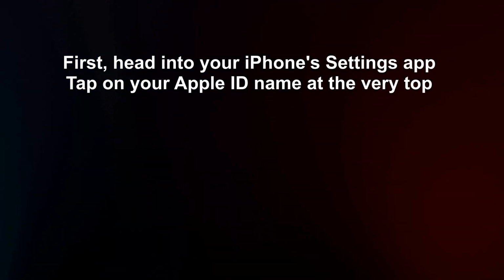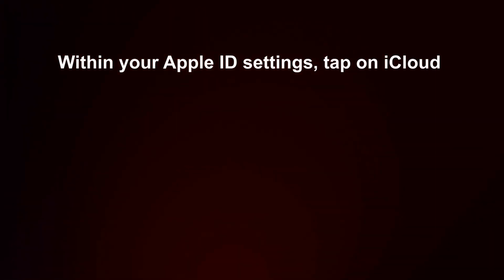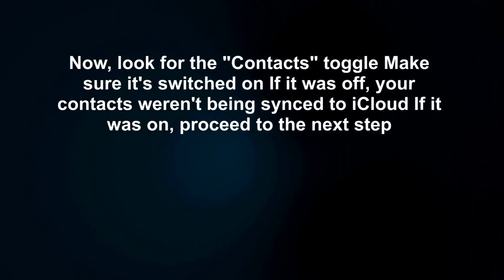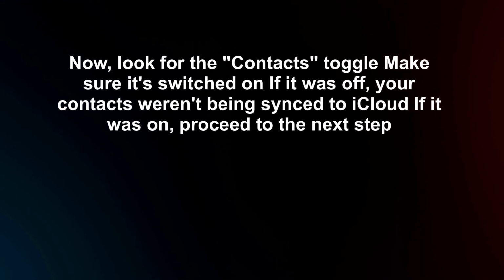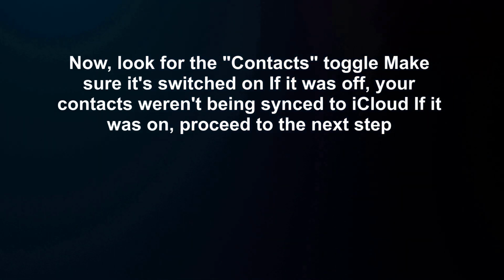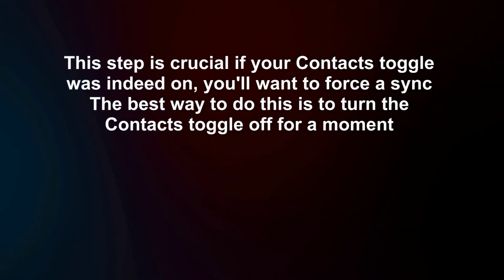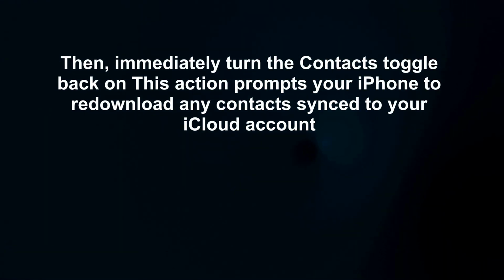How To Recover Deleted Contacts In iPhone - GUIDE!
How To Recover Deleted Contacts In iPhone guides users through the process of retrieving lost or accidentally deleted contacts on their iPhones, utilizing iCloud backups or other recovery methods, ensuring valuable contact information is restored effectively.

00:00 Intro
00:08 iCloud Method: The Easiest Path
00:23 Accessing Apple ID Settings
00:31 Navigating to iCloud Settings
00:40 Checking the Contacts Sync Toggle
00:56 Forcing an iCloud Sync
01:17 Choosing to Delete Local Contacts
01:26 Re-enabling Contacts Sync
01:38 Contacts Restored from iCloud
01:52 Backup Restoration: When iCloud Fails
02:07 Using iTunes/Finder Backups
02:24 Selecting an Older Backup
02:42 Data Recovery Software: The Last Resort